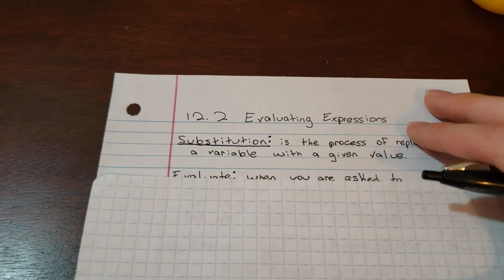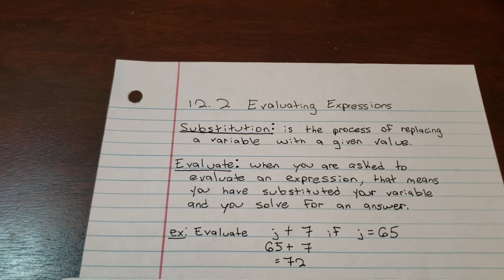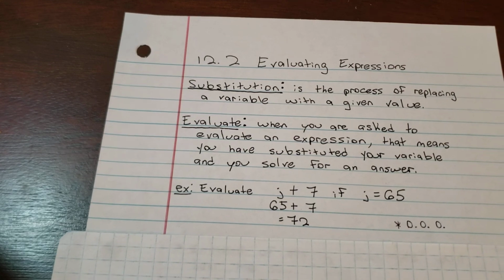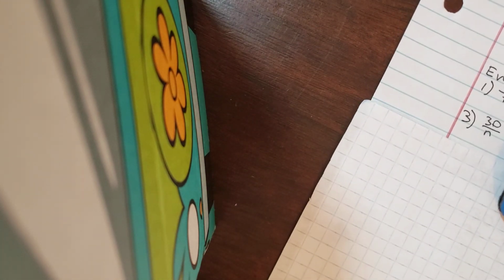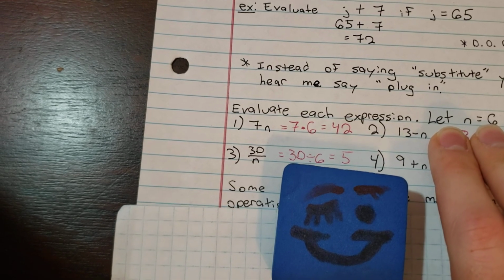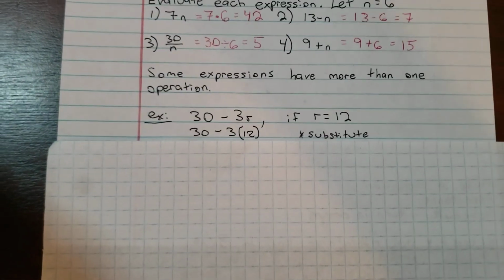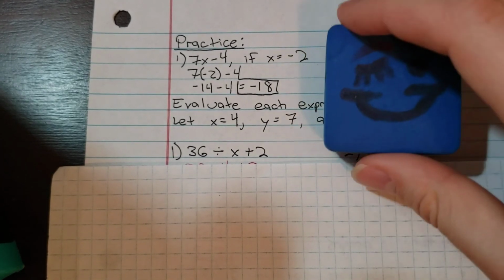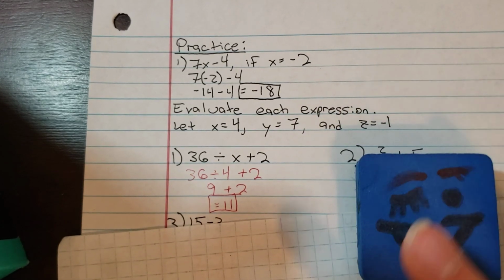Math 7 12.2